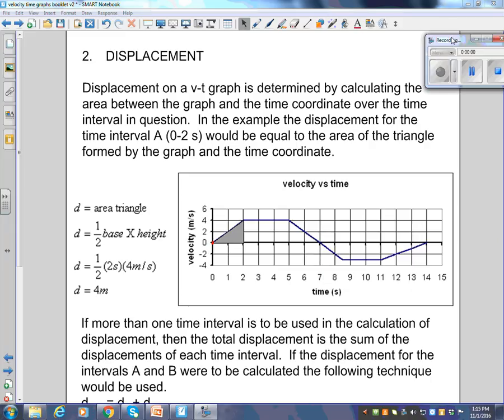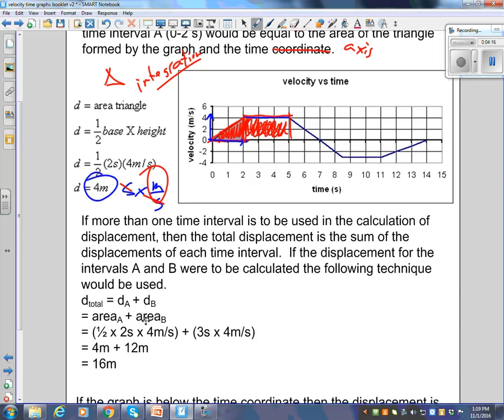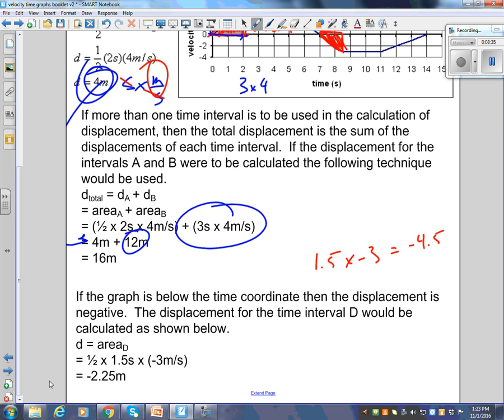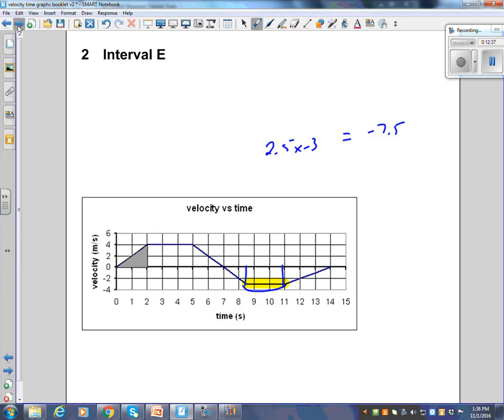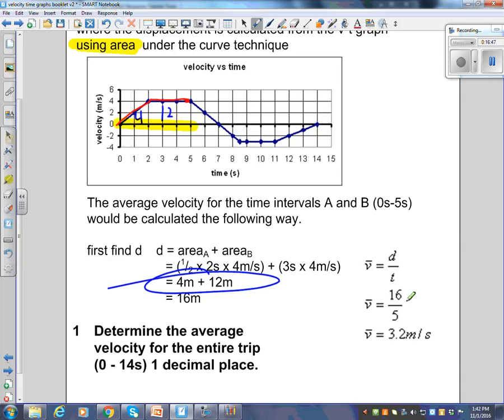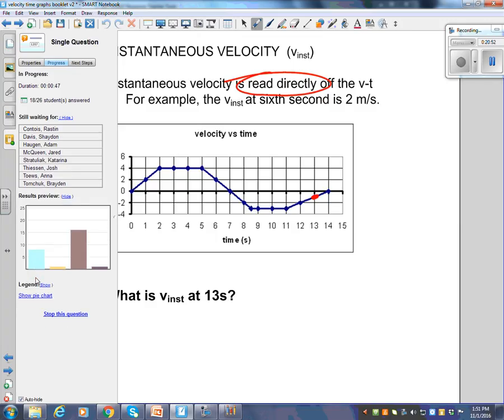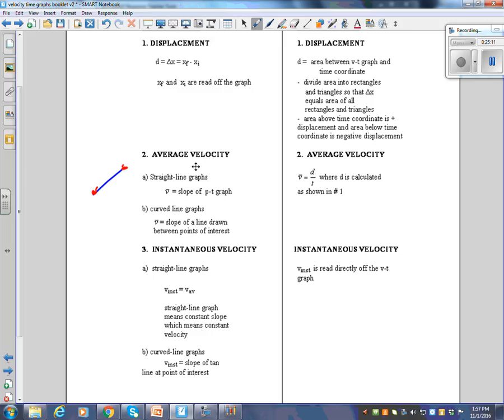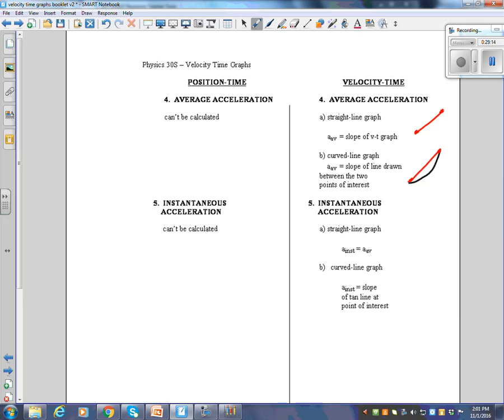v t graphs part II